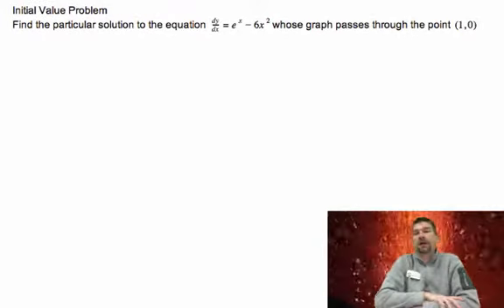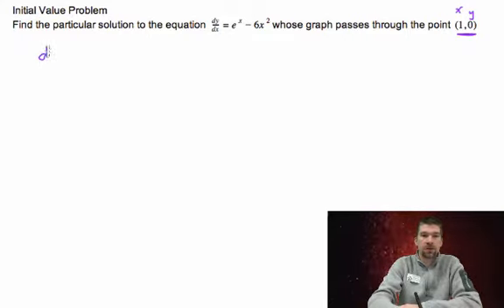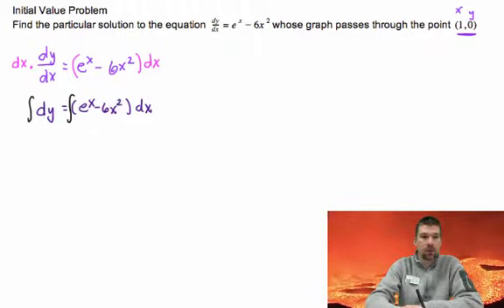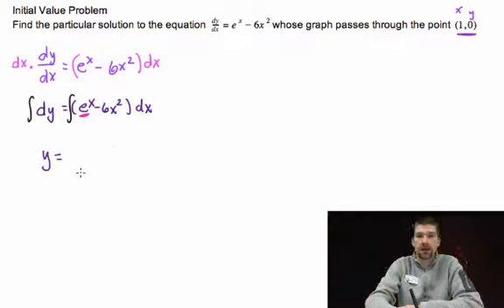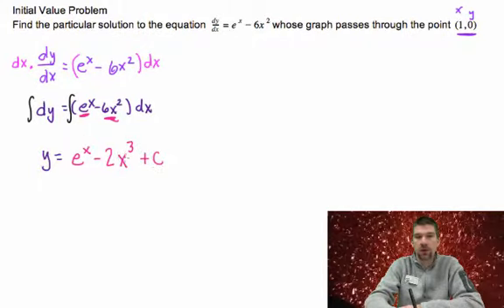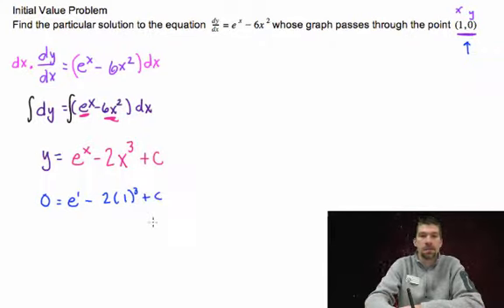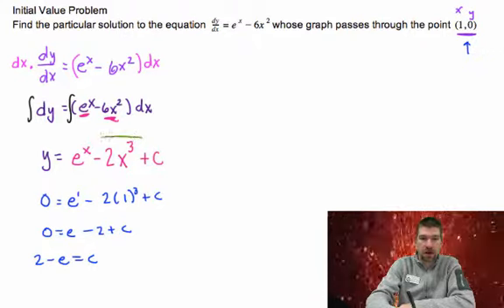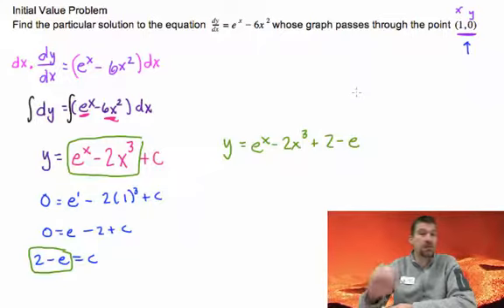Calculus 6 1 Notes Example 2